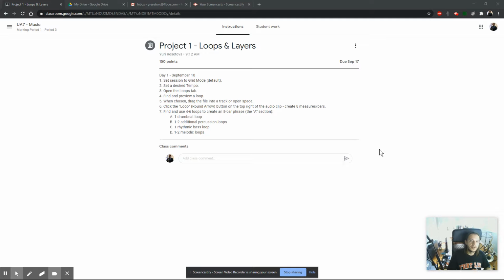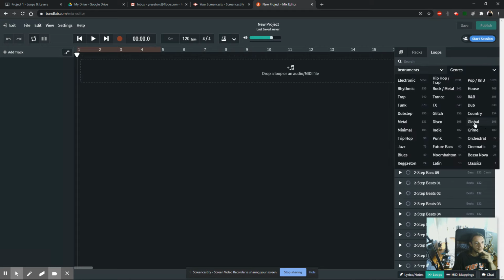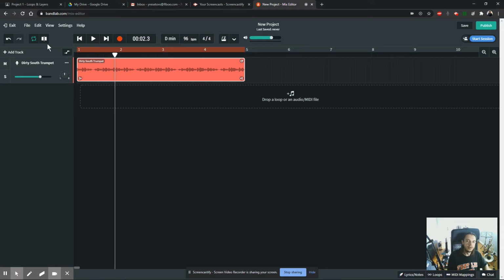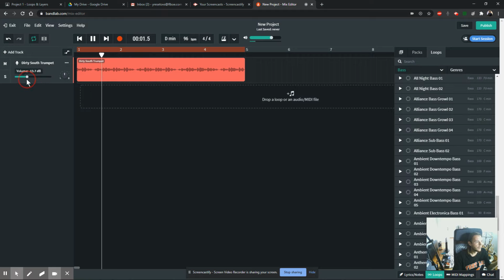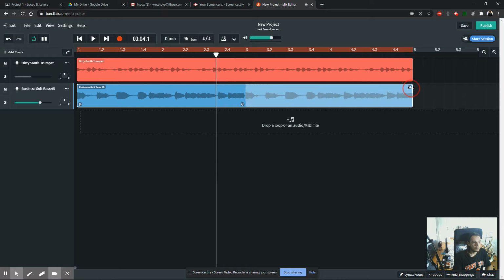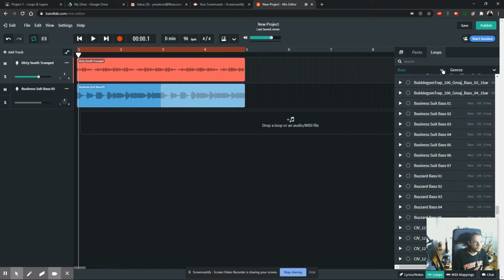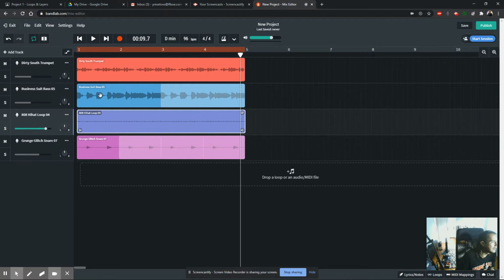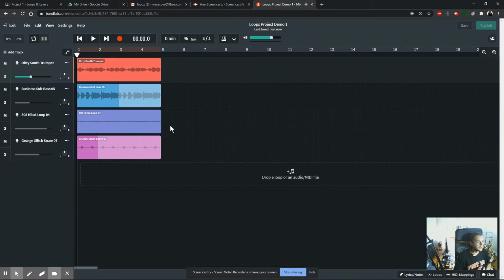BandLab - Loops Project 01